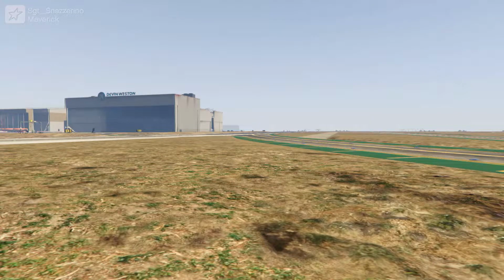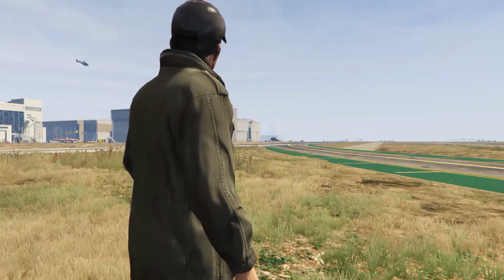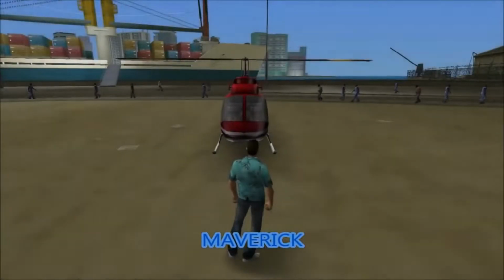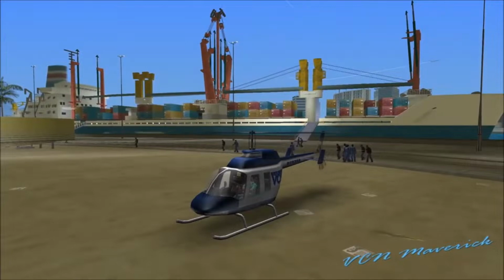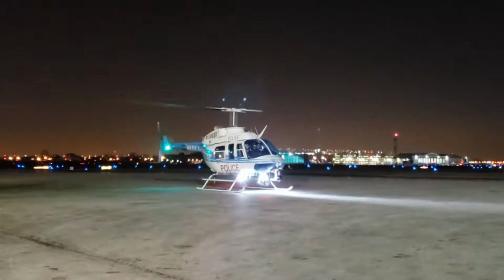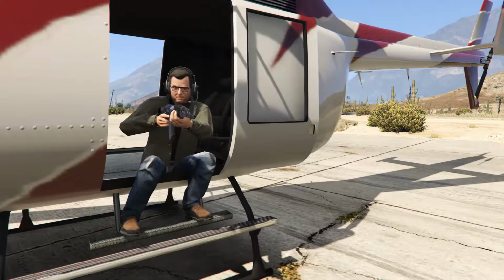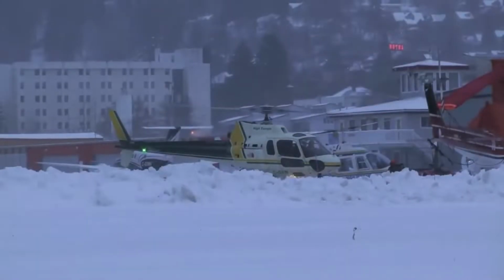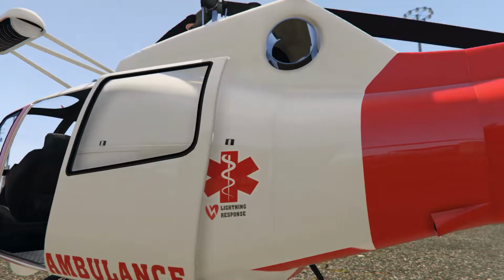Regular Car Reviews: San Andreas - 1984 Buckingham Maverick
I'll also be covering the Police/Air Ambulance.  Buckingham Maverick, the Declasse Asea of Helicopters